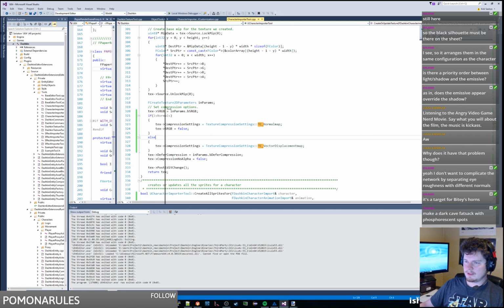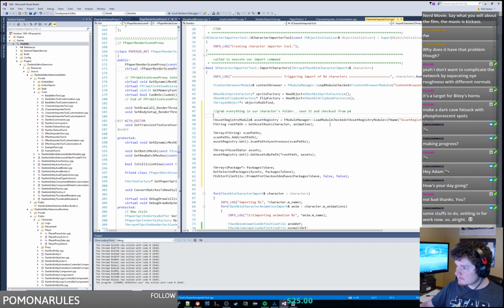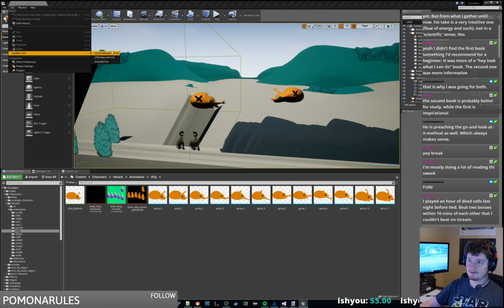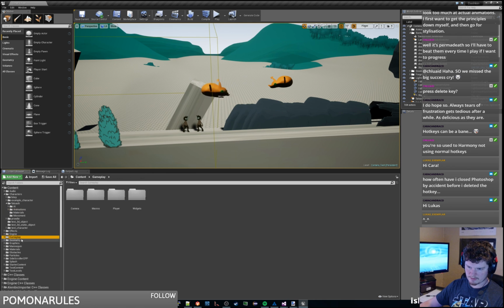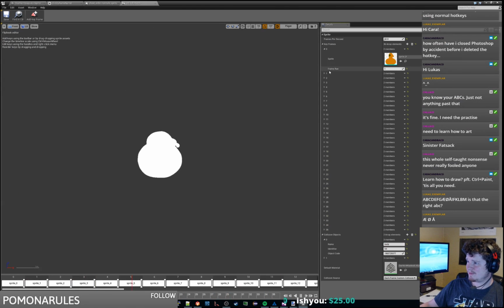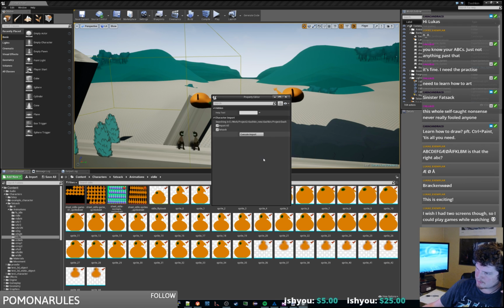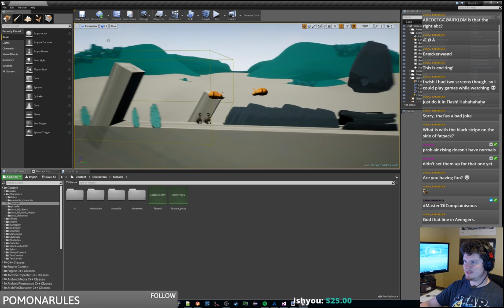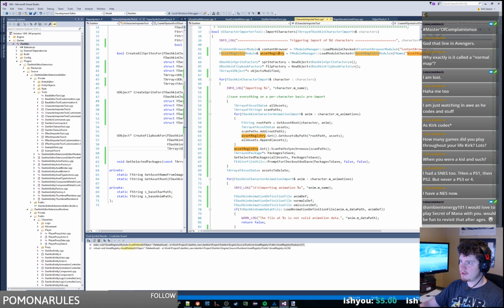ambientenergy101 devs Dashkin 251